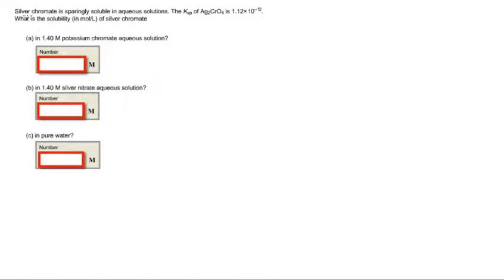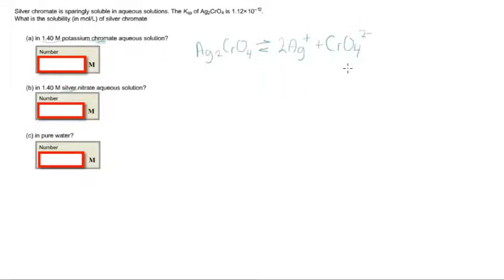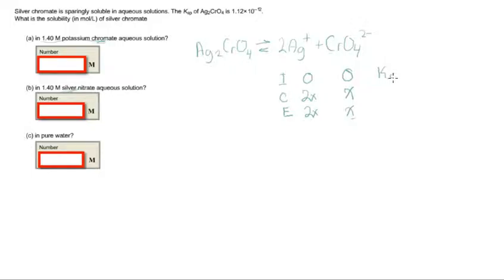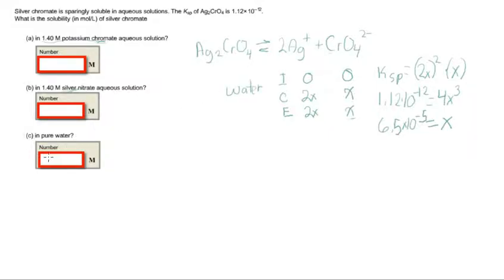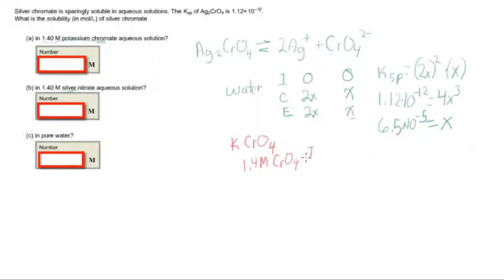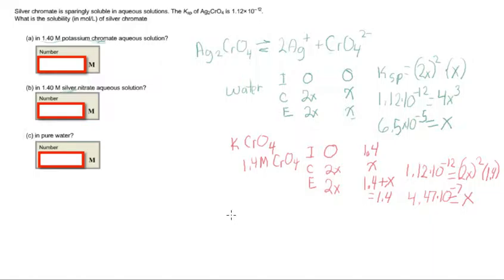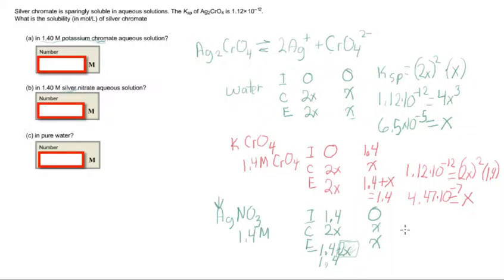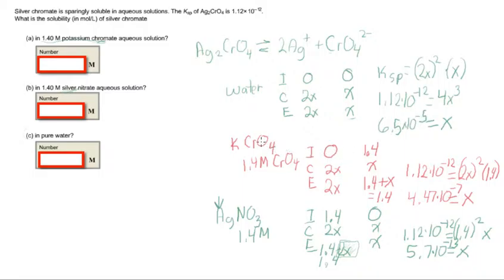Equilibrium Part2 Sapling#20